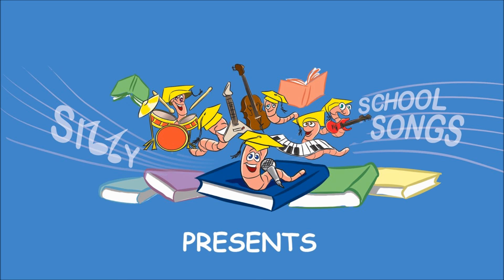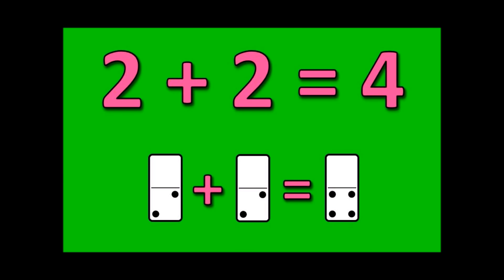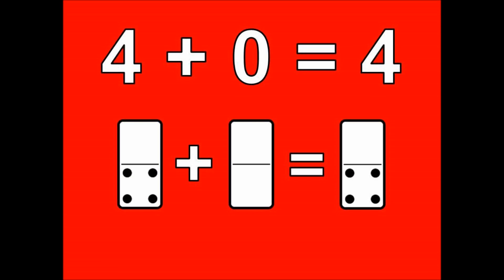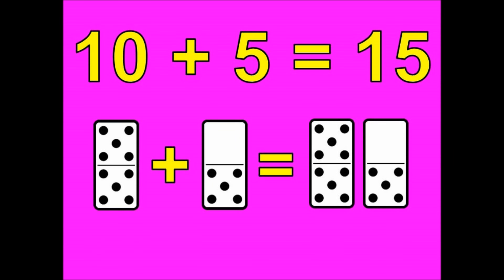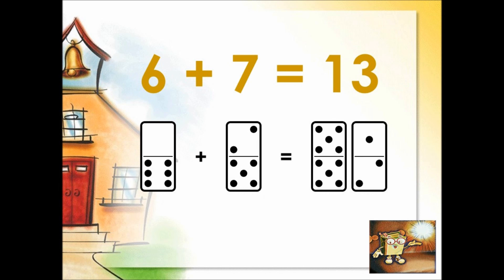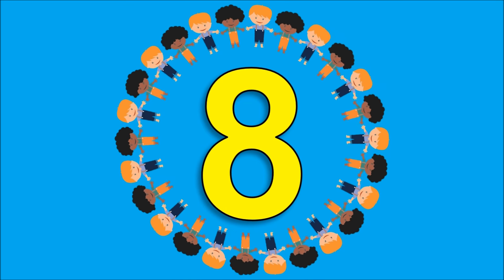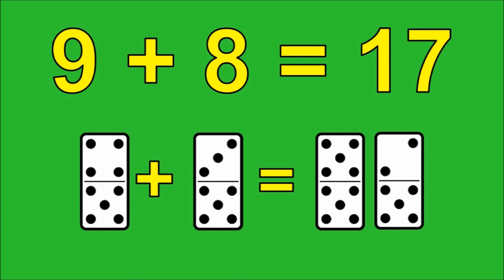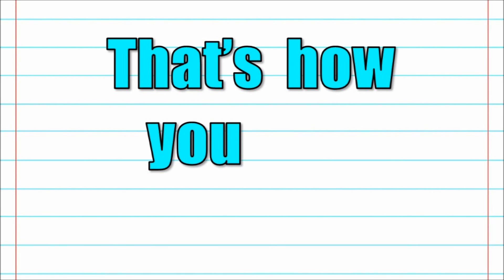Addition Songs 1-10 for Kids | 25-minute COMPILATION! | Addition for Kindergarten, 1st Grade, etc.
Kids will have a blast learning their addition facts with this 25-minute COMPILATION from Silly School Songs! We cover addition from 1 to 10 with fun, catchy beats that will help children memorize their math facts. Enjoy!

Index:

The Adding by 1 Song - 0:05

The Adding by 2 Song - 2:13

The Adding by 3 Song - 4:15

The Adding by 4 Song - 6:38

The Adding by 5 Song - 8:59

The Adding by 6 Song - 11:20

The Adding by 7 Song - 14:41

The Adding by 8 Song - 17:10

The Adding by 9 Song - 19:42

The Adding by 10 Song - 22:24